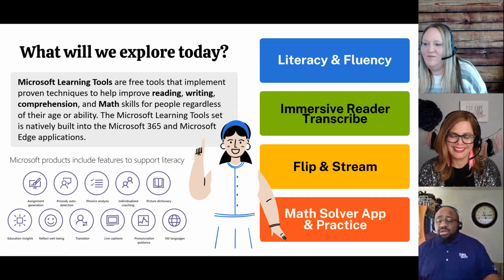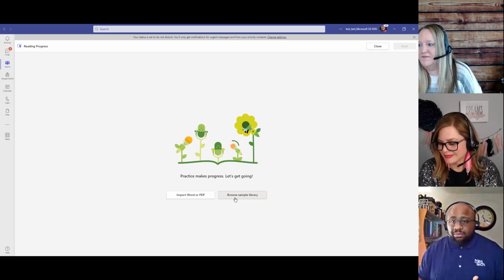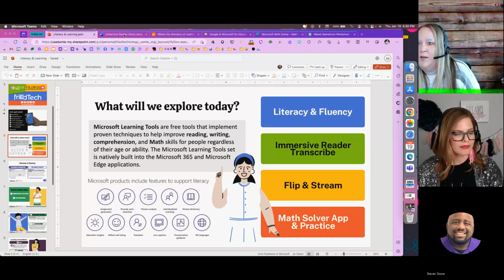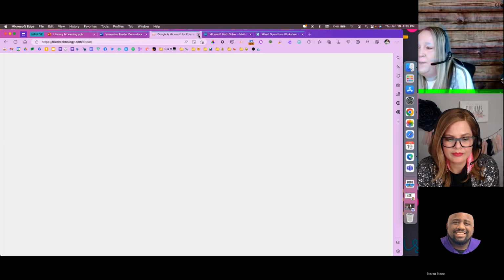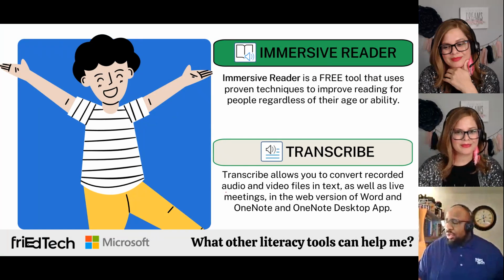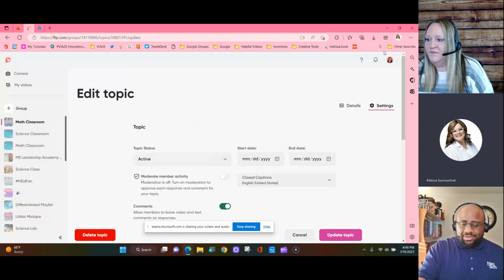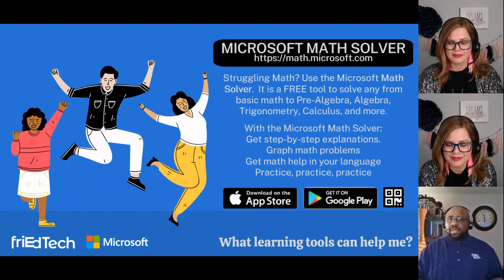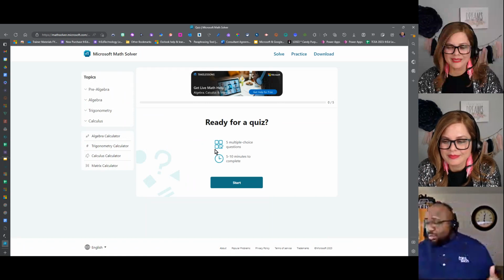FriEdLIVE! 1/19/23: Literacy & Learning Tools for Everyday Learners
Explore a set of inclusive features available in a wide range of platforms that assist all learners in reading, writing, math, and communication known as Learning Tools, and identify ways your students can use them to increase student achievement and engagement.